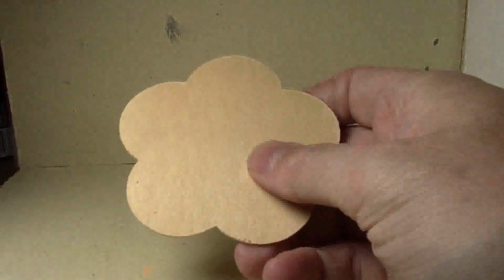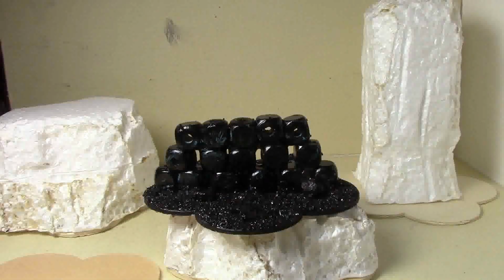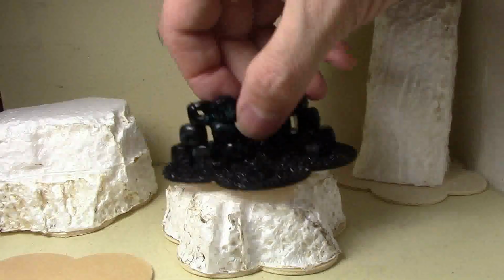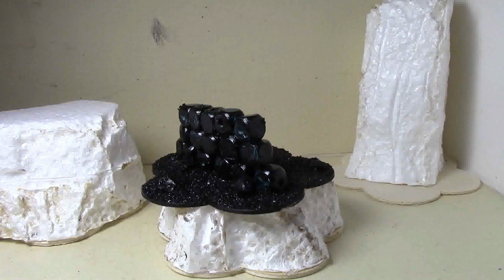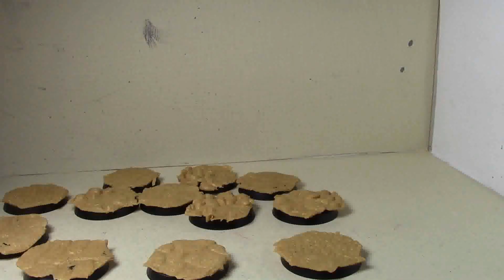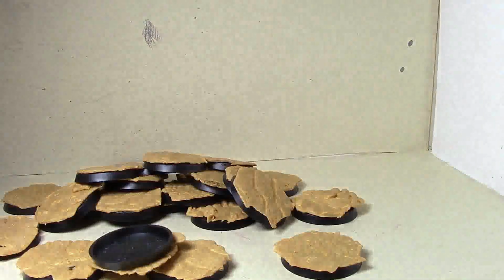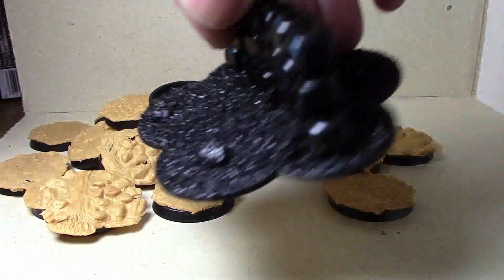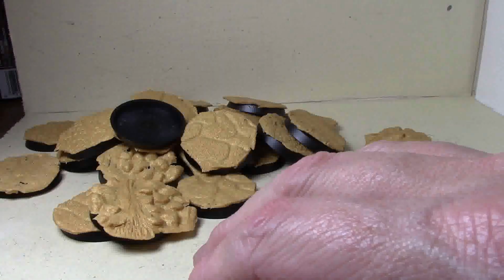vlog #1240 - Dollar Store "flower" terrain